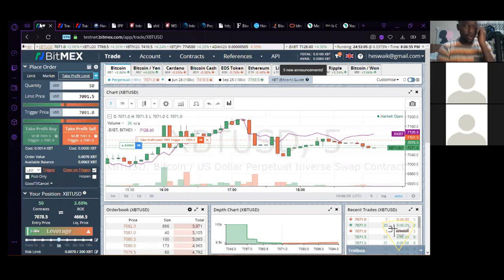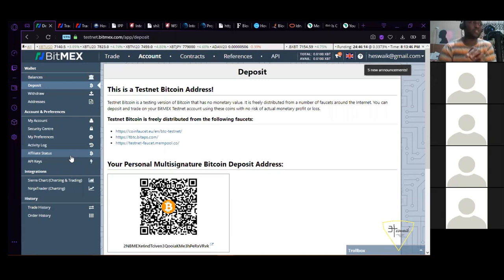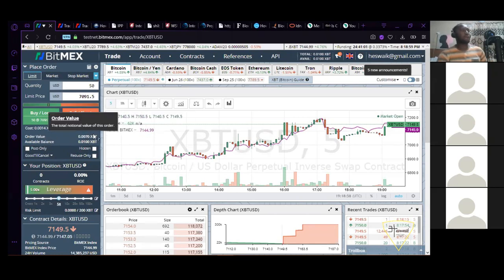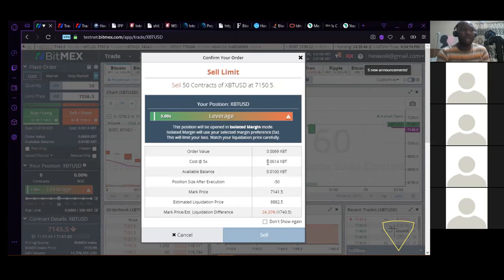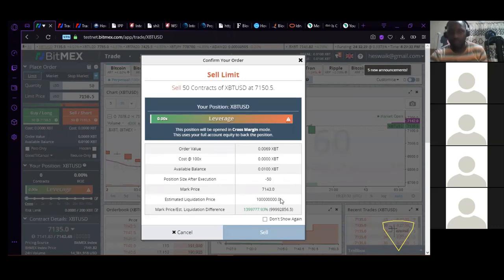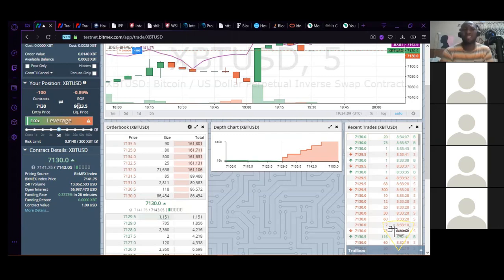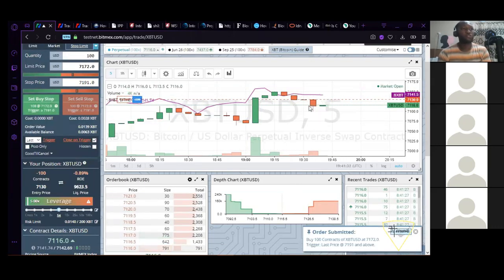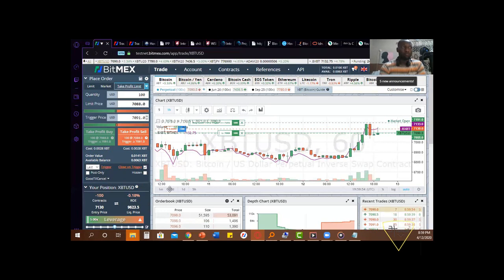Bitmex leverage trading like a Pro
bitmex leverage trading promax
in the is video you will learn;
- how to navigate Bitmex interface
- How to open a trade
-How to reverse a trade
-How to set stoploss
_Stoploss setting format
-How to set take profit
and how to close a trade

To register on bitmex and earn 10% cut on your fee